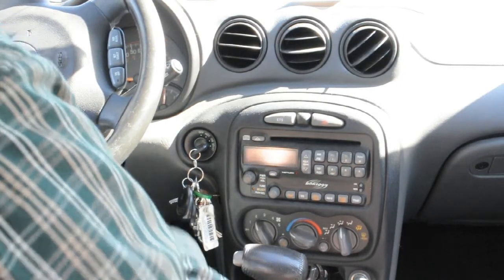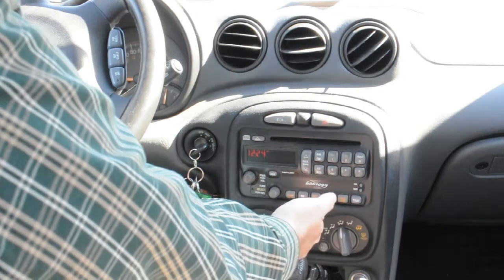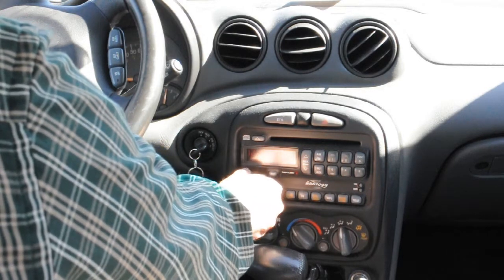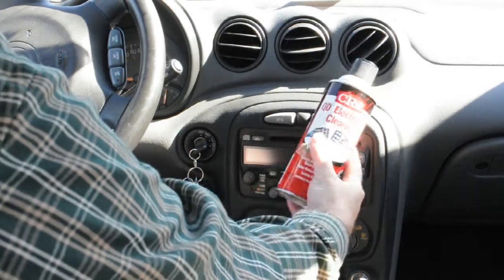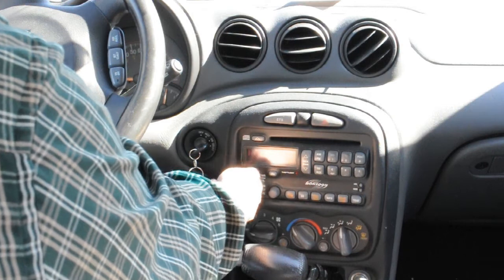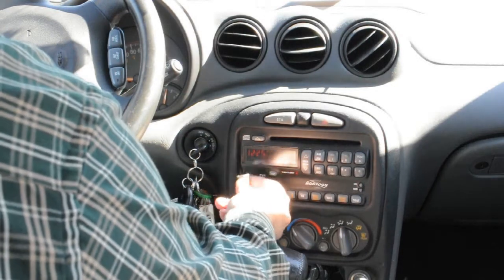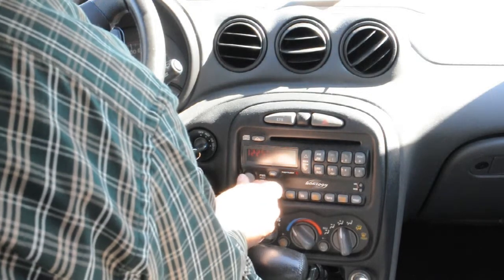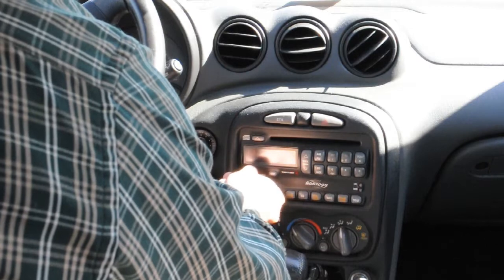Volume Hunting Fix for GM-style Monsoon Head Unit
I figure this is one of the easiest DIY fixes for early 2000's GM car owners. One of the problems that's super common to these Monsoon stereo head units is the volume knob starts hunting randomly when adjusted instead of working correctly. Some would just replace the head-unit of the stereo with something else, but 99% of the time the fix I'm about to show is cheaper. (And I'm a cheap sonofabitch, and although the stereo seems simple - it actually doesn't suck and 300w is more than loud enough for most people. At least if you're not into bothering neighbors two blocks away.)

I've also heard VW has Monsoon stereos too, somewhat different style, but I wouldn't be surprised if they use the same parts bin and have similar problems. No guarantees with that though, as I know this style here is the GM one.

Music on the cd is "Cauldron II - I am a Pumpkin Man", as Halloween is coming up later in the month this video was made. :)